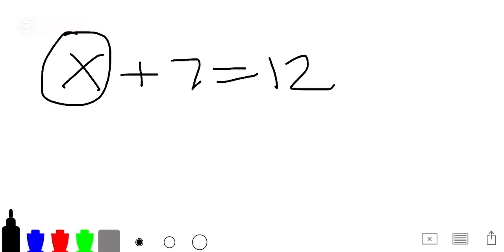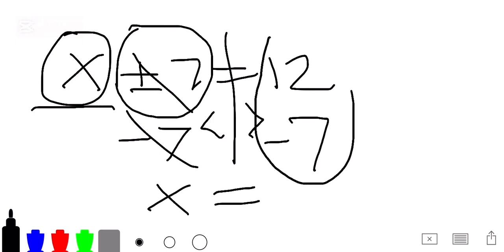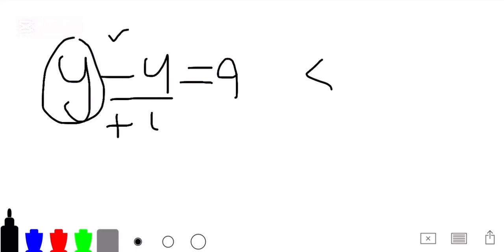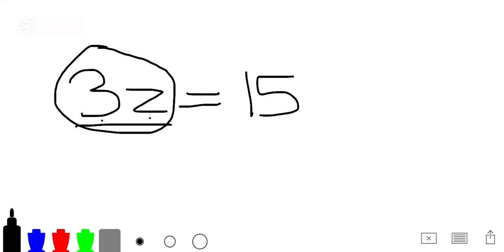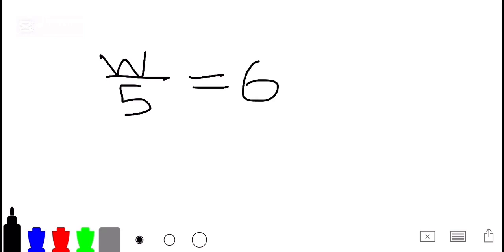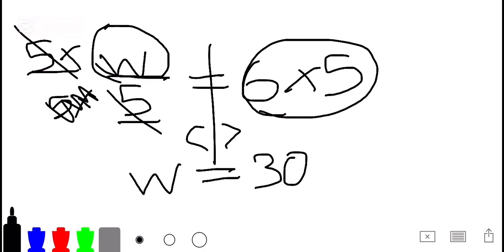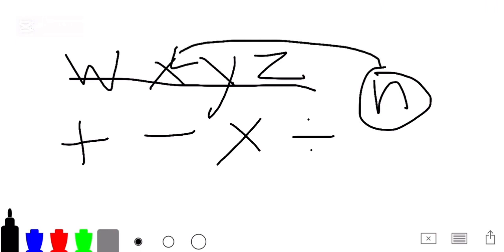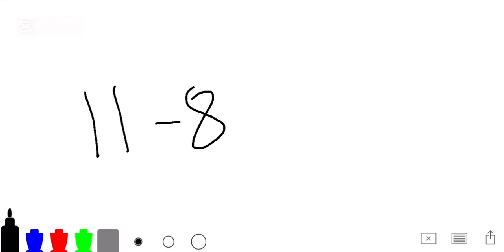How to do 1 Step Equations [FIRST VIDEO!]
One-Step Equations, the easiest part of algebra. Sit back, relax and learn some math from The Math Hive!